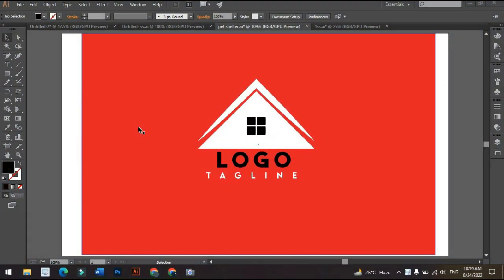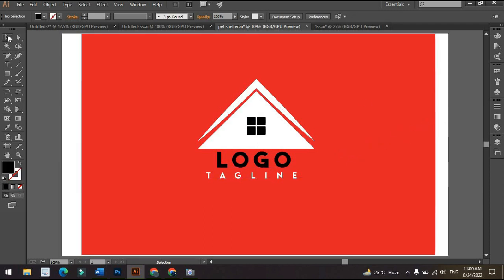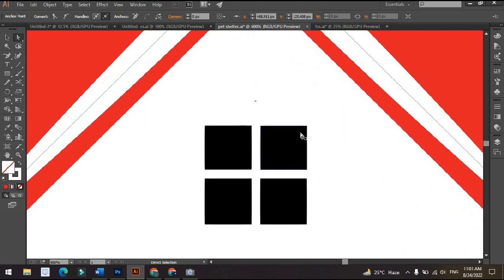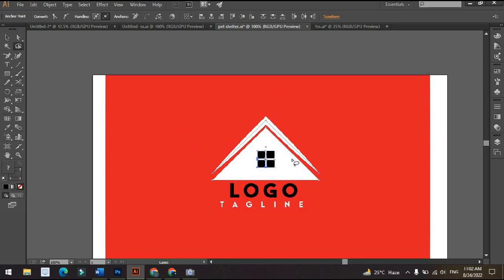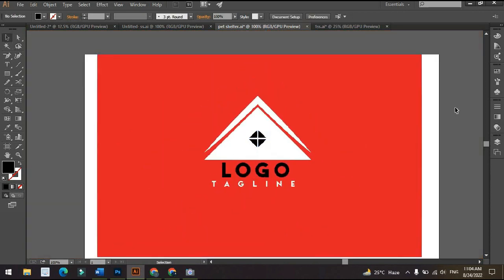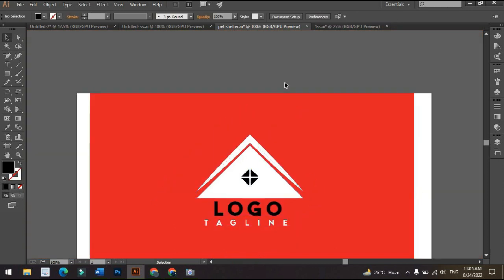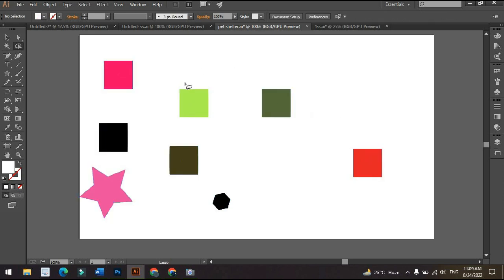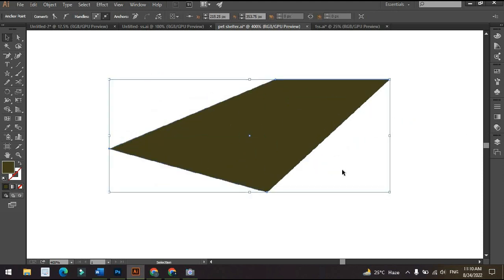how to use lasso tool in illustrator Class-07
In this video, we'll show you how to use the lasso tool in Adobe Illustrator. This powerful tool can be used to select objects, areas, or groups of objects. We'll also show you some tips and tricks for using the lasso tool.

If you're a graphic designer or artist, then you need to know how to use the lasso tool in Adobe Illustrator. This tool can be used to select objects, areas, or groups of objects, making it a very versatile tool. In this video, we'll show you how to use the lasso tool and give you some tips and tricks for using it effectively!

You can follow me to be updated about new things in graphic design industry.